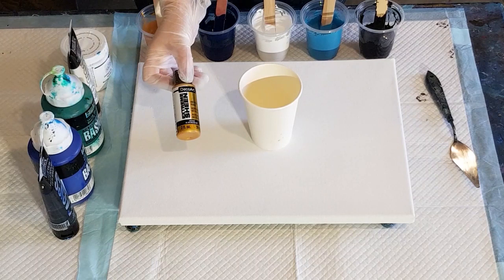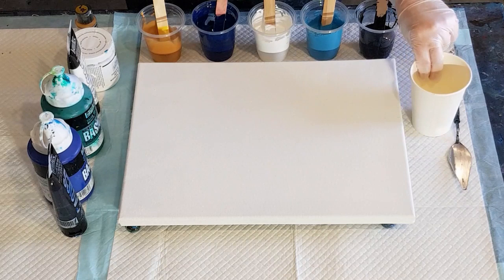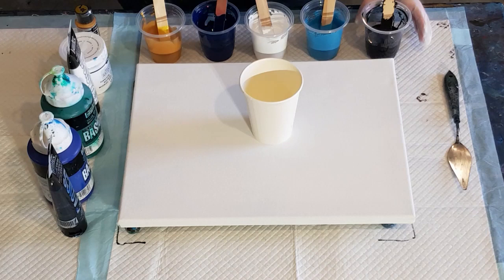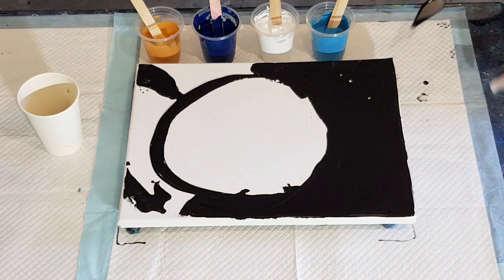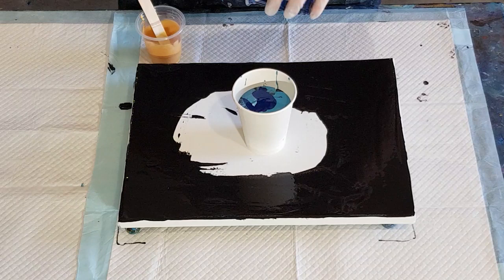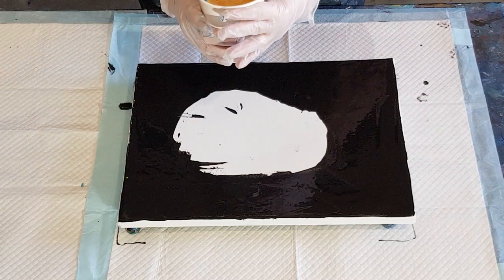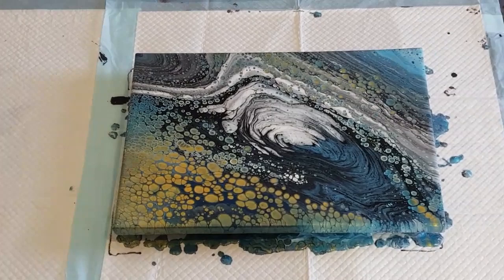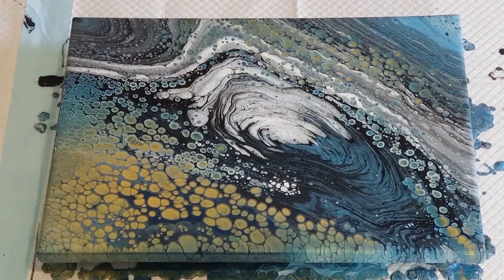#480 Pearls And Clouds Together in One Acrylic Pour Painting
Pearl and cloud pour
For this pour, I used  3 parts Floetrol to 1 part Liquitex Basics paints.  I mixed Decoart Supreme Sheen gold 1 to 1 with floetrol to get the gold pearl effects. I added a splash of Decoart white satin enamels to my white paint to get the cloud effects.